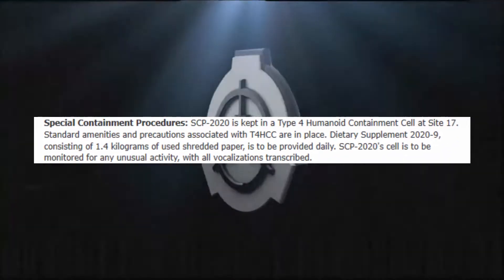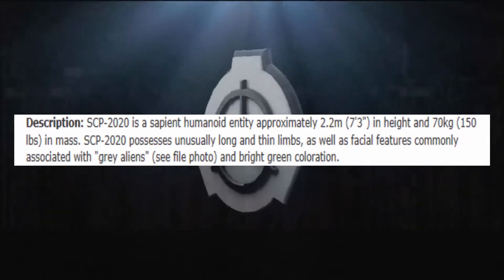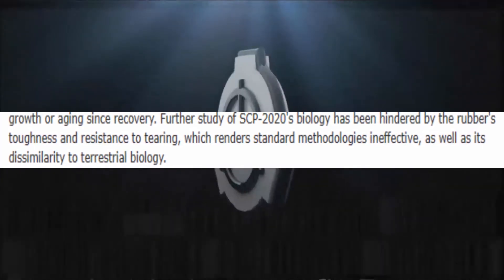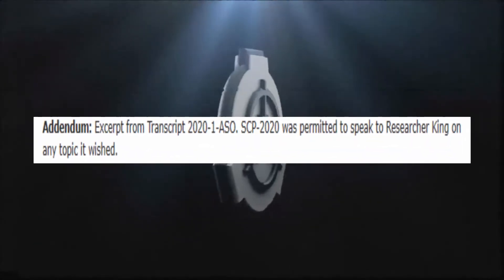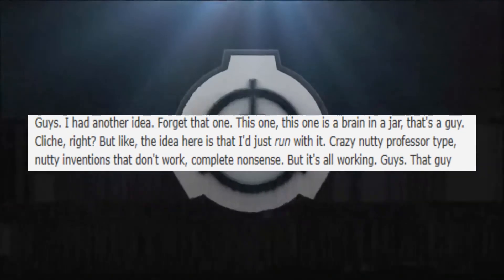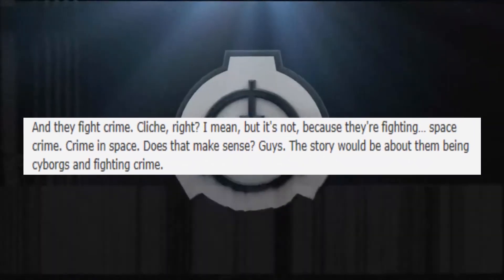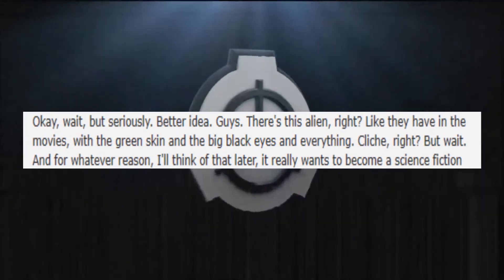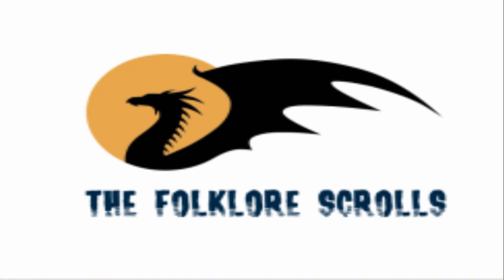SCP Foundation | SCP-2020, Euclid | Podcast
John and Goose back in the new year and decade, with a new SCP! This one is a crazy tall alien, that loves too come up with Sci-Fi plots, or is it something more sinister? Follow along with us too find out! Thank you for all of your support last year! We hope too continue too bring you cool SCP's and amazing folklore from around the world! Links to our other social media down below!